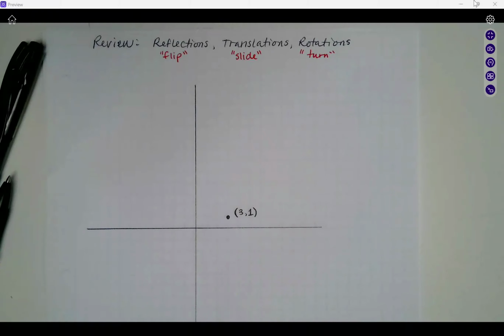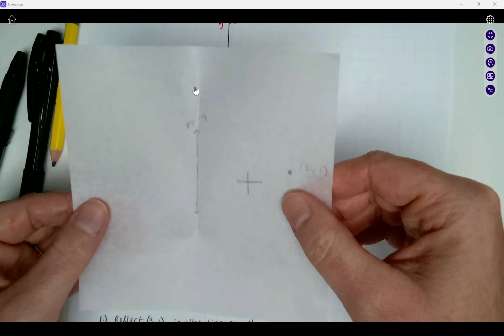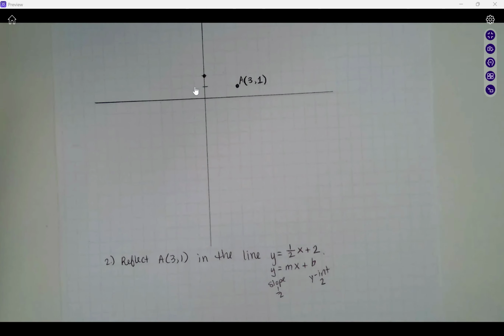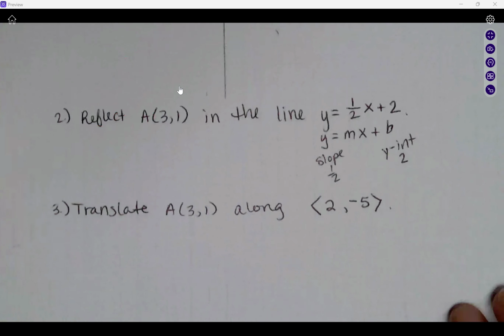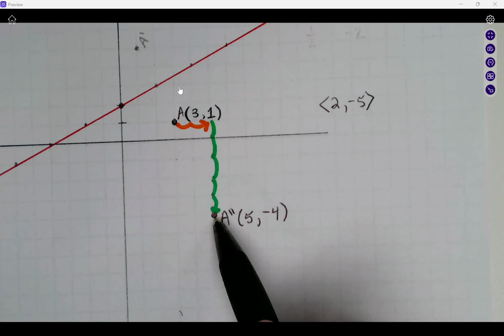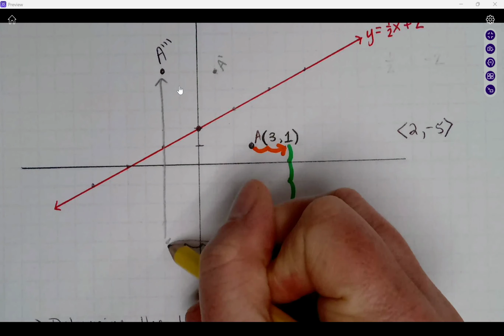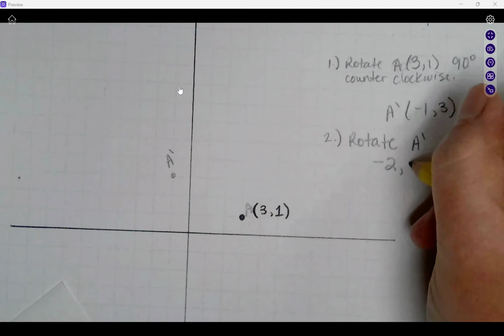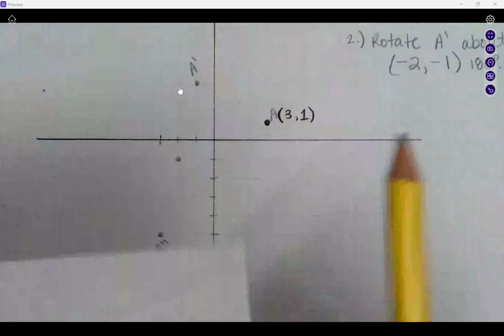Reflections and Rotations Using Patty Paper